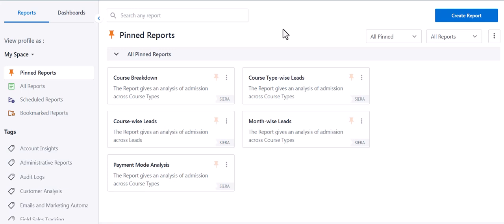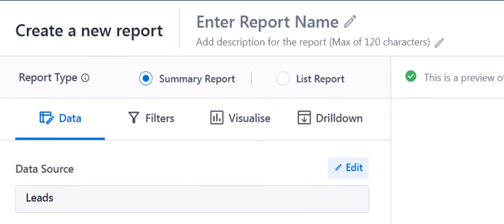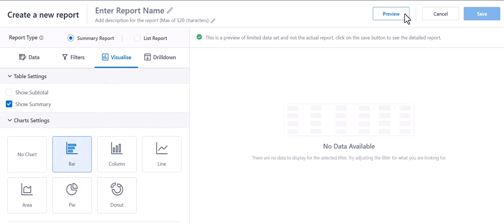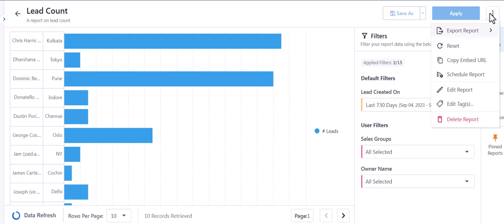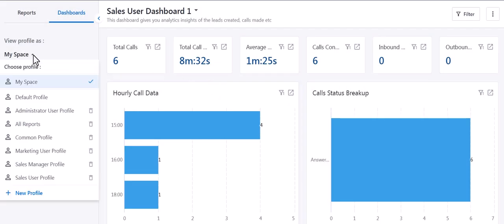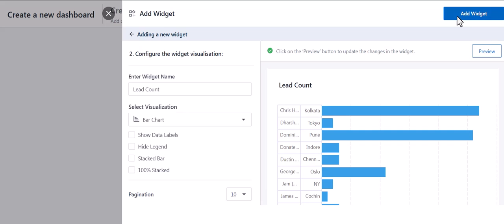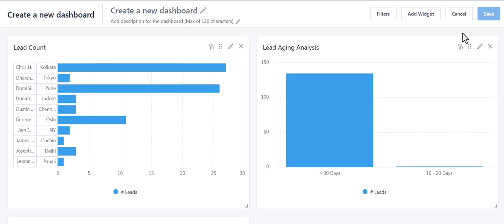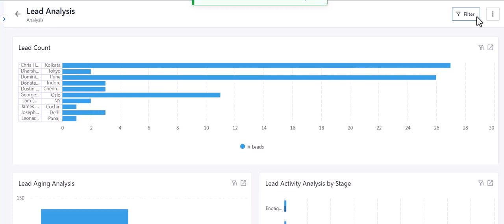LeadSquared Analytics Overview - Reports and Dashboards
Unlock the full power of LeadSquared Analytics! 🚀
In this quick overview, you’ll learn how to navigate the Analytics section, build powerful reports, design interactive dashboards, and share insights with your team.

👉 What you’ll learn in this video:

How to use Reports to dig into CRM data and uncover insights

How to create, filter, and schedule reports for automated delivery

How to design Dashboards with charts, tables, KPIs, and global filters

How to manage visibility with Profiles, ensuring the right users see the right data

How to pin, share, and export reports & dashboards with ease

Whether you’re an admin or an end user, LeadSquared Analytics helps you track performance in real-time and make data-driven decisions faster.

💬 Need help? Contact your account manager.

0:00 - Introduction to LeadSquared Analytics
0:06 - Navigate to Analytics
0:13 - Analytics Home Page
0:56 - Create a Report
2:15 - Schedule a Report
2:31 - Dashboards
3:07 - Create a Dashboard
3:33 - Filter Dashboards